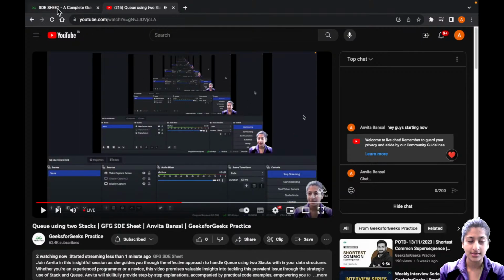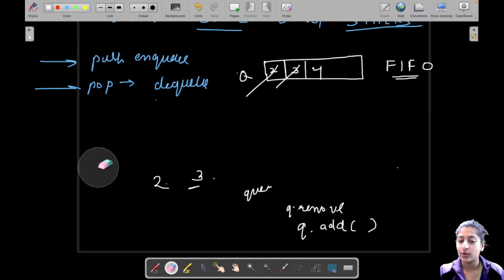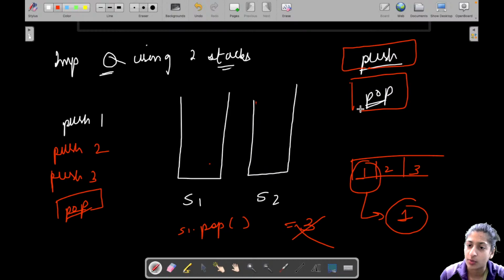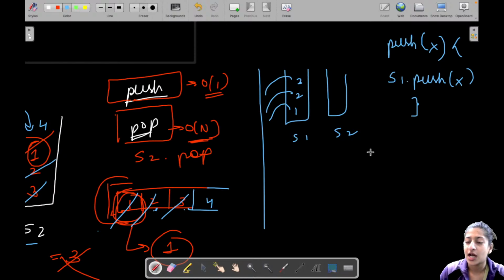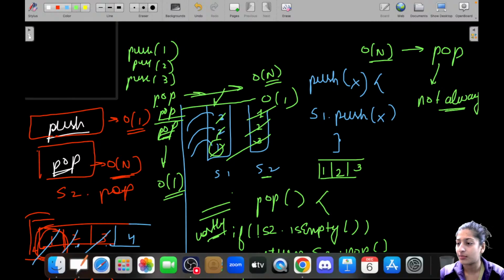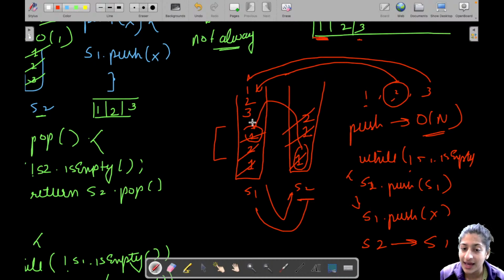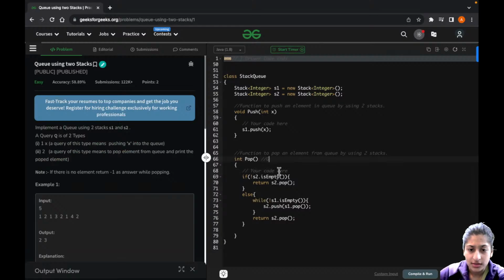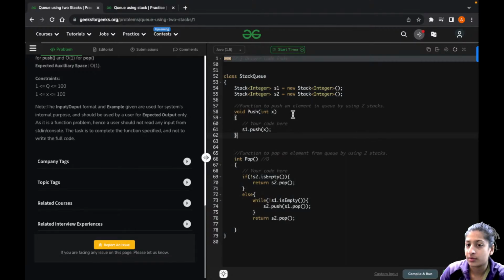Queue using two Stacks | GFG SDE Sheet | Anvita Bansal | GeeksforGeeks Practice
Join Anvita in this insightful session as she guides you through the effective approach to handle Queue using two Stacks with in your data structures. Whether you're an experienced programmer or a novice, this video promises valuable insights into tackling this prevalent issue through the strategic use of Stack and Queue. Anvita will skillfully provide step-by-step explanations, accompanied by practical code examples, empowering you to grasp and seamlessly implement this technique in your coding projects.